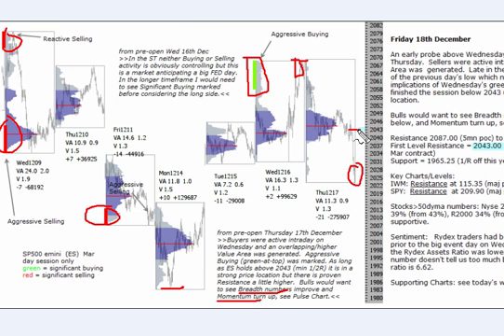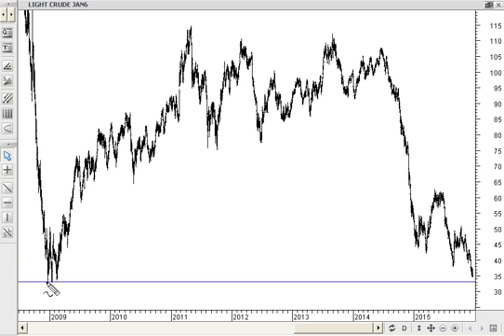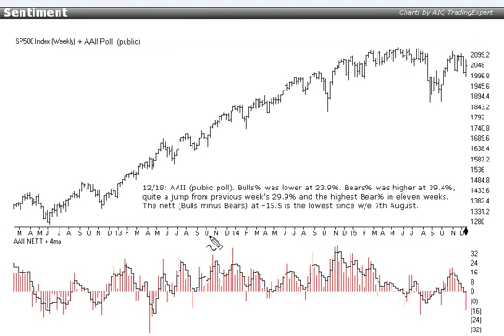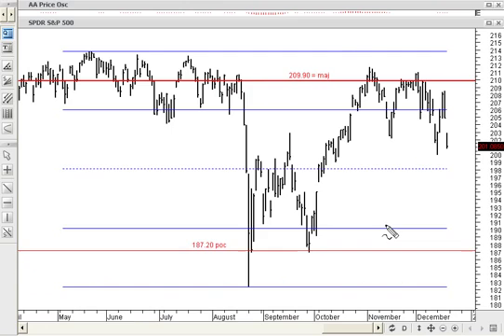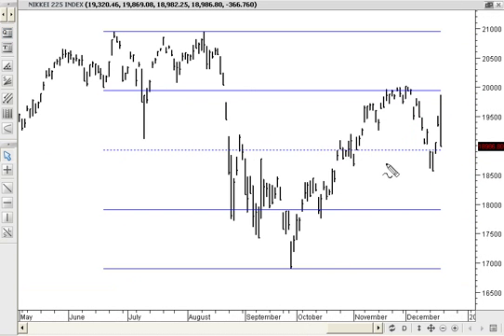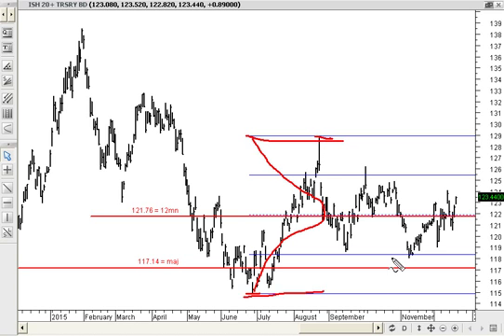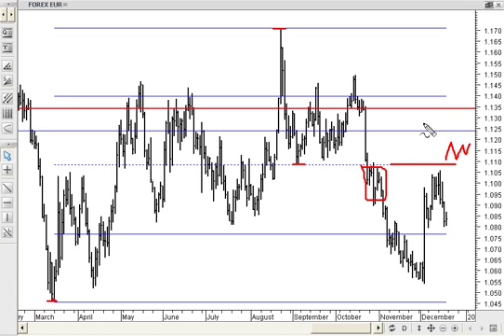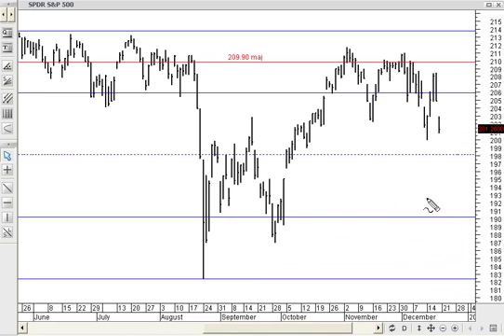cp 151218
Chartprofit Stockmarket Review and Outlook week ending 18th December